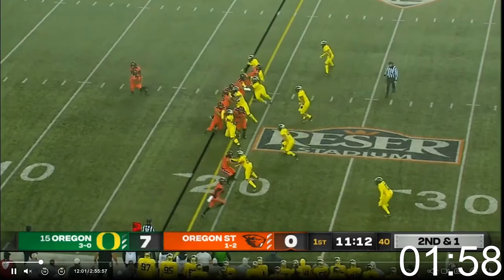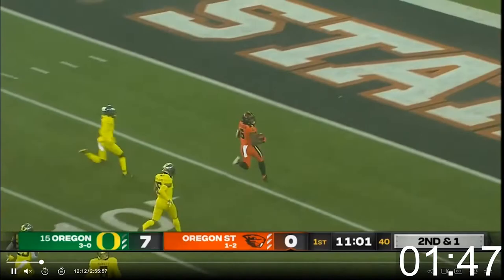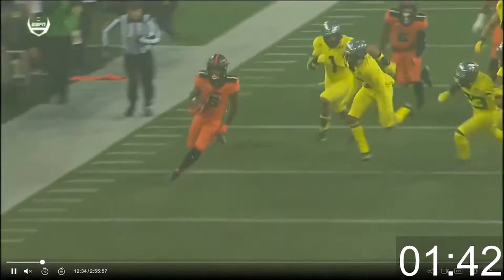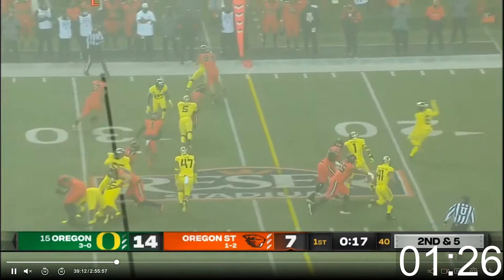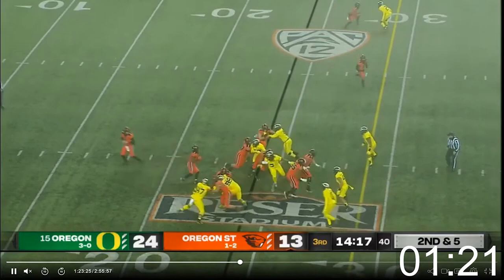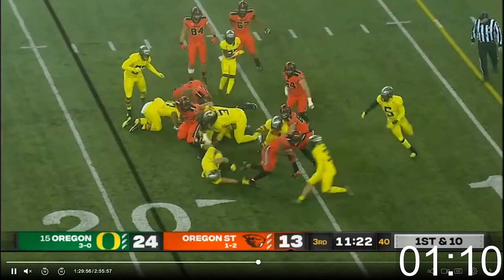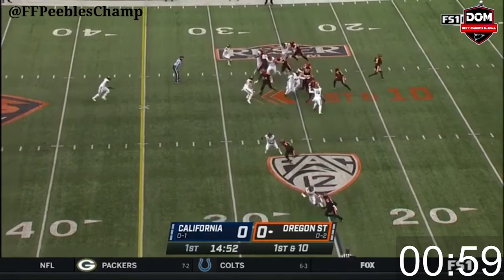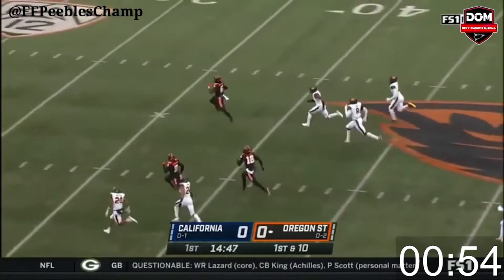JERMAR JEFFERSON RB, ORE. ST. - DAY 3 RB OPTION?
LET THE DRAFT TAKES BEGIN!

If you haven't been around before, check out my NFL draft youtube playlists for this year and last year.  Last year we were huge on Gibson and Aiyuk, lets see who catches our eyes this year!

Don't forget to enter the Starstock Competition for the Rookie Card Prize:
2. Place a min. $10 deposit on starstock using promo: BRITBREAKS

If you're new to the channel, drop a comment with your PC's and please be sure to drop a sub and don't forget to drop a comment here or say hi/drop me a DM me @Brit_Breaks on twitter for any hobby enquiries or questions!

And now on insta too!: @Brit_Breaks

If you appreciate what I do, any donations would be super appreciated!